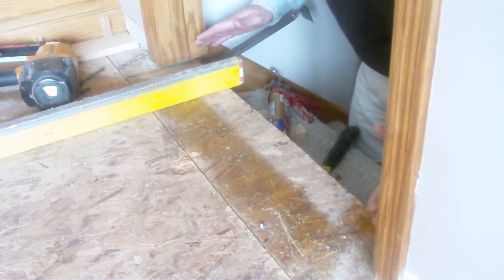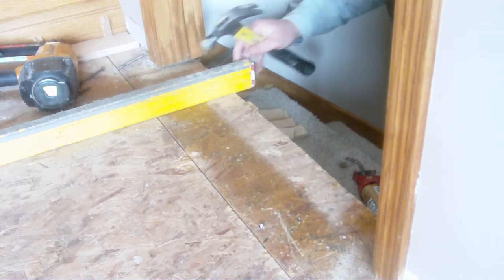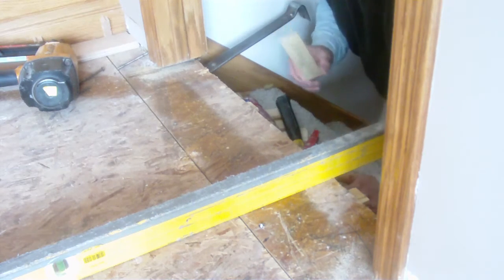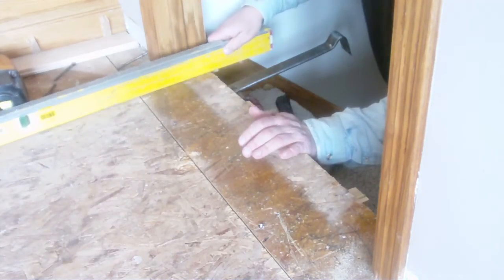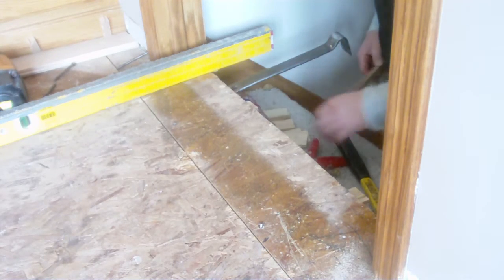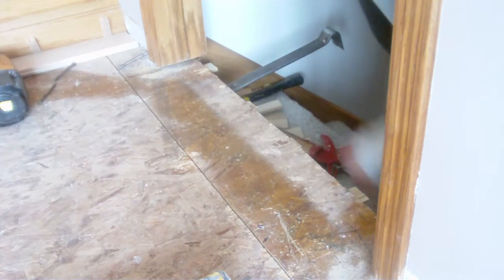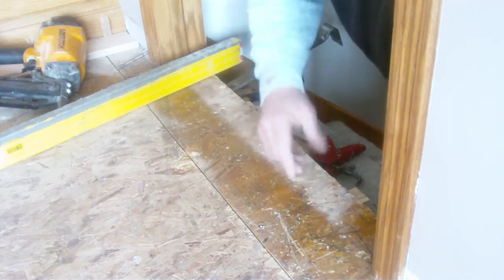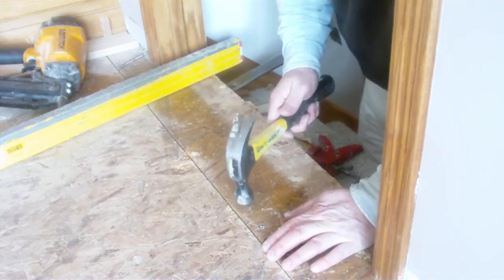install-wood-floor-level-bullnose-demonstration.MP4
Install wood floor level.  The Director of Wood Floor Conservancy shows apprentice Floorwrights how to level a bullnose with shims.